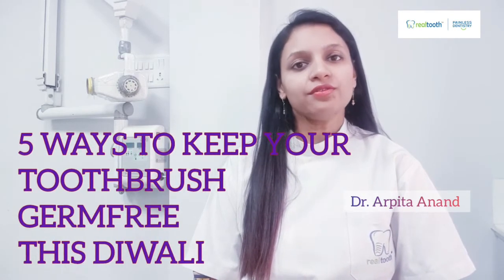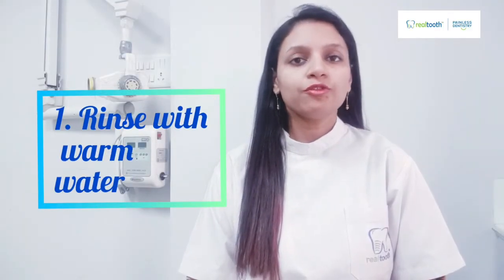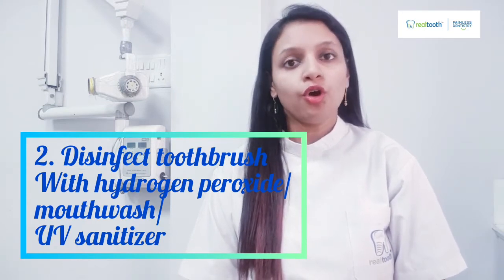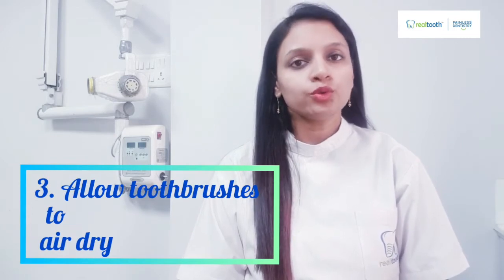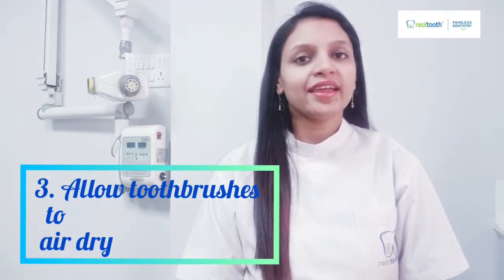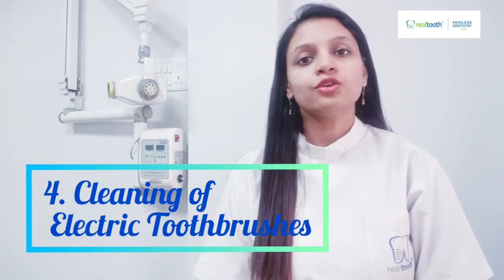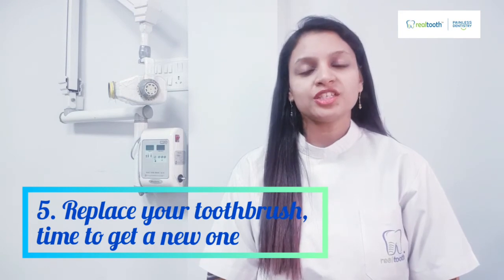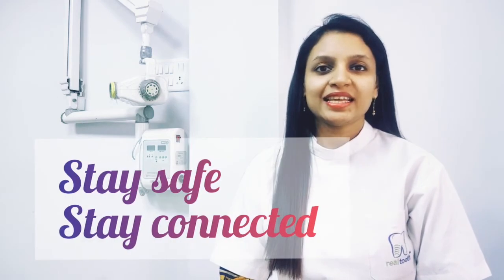Your Toothbrush also needs cleaning, Start it from this Diwali.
This diwali start with following a healthy habit of cleaning your toothbrush too.

Learn ways of doing that.

Also mention in comment if you have tried of any more ways ,,